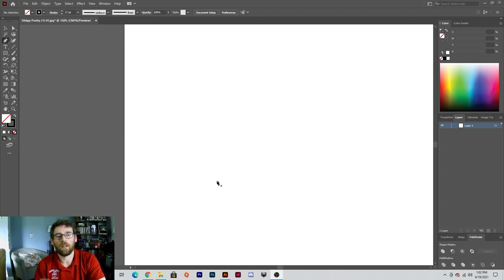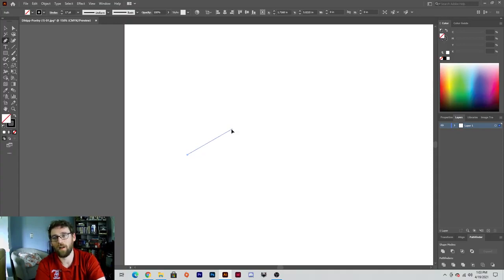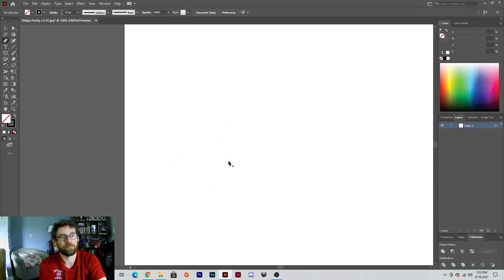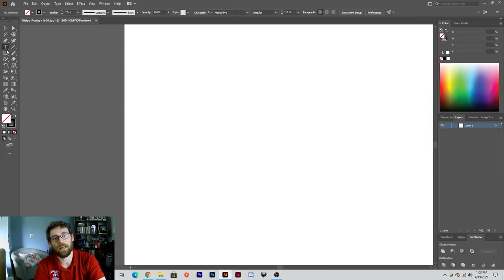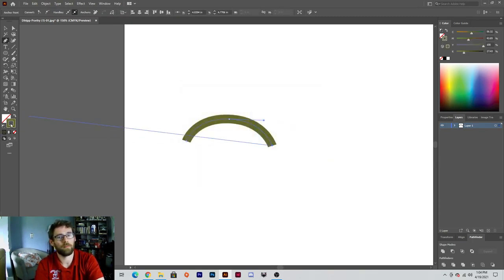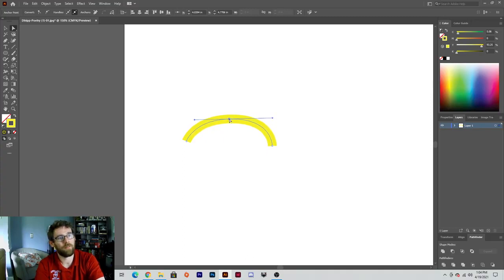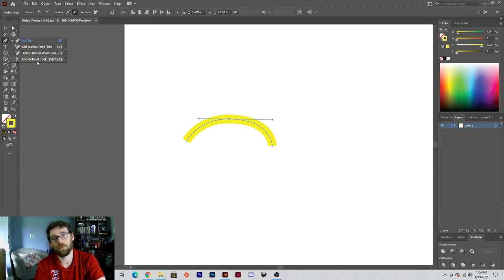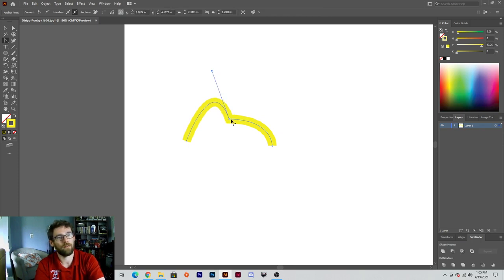Anchor Points & Curves